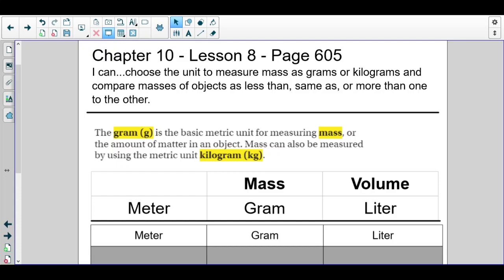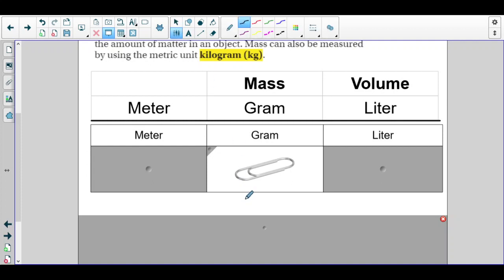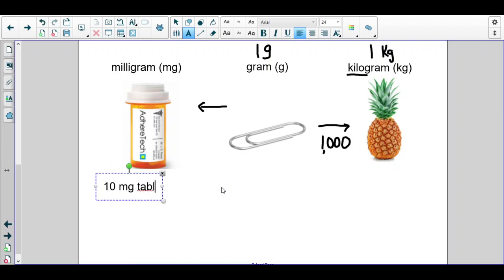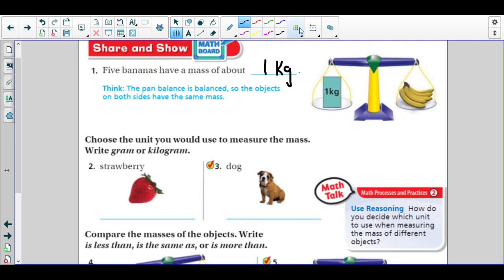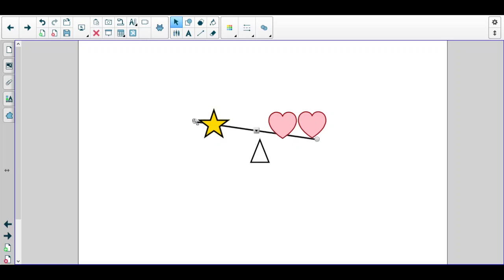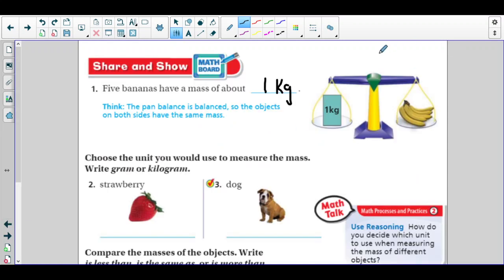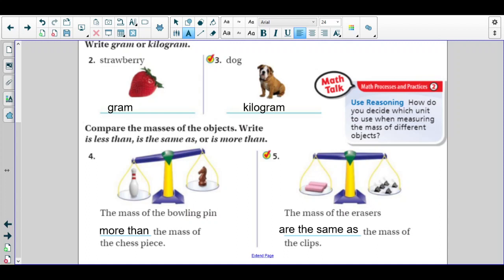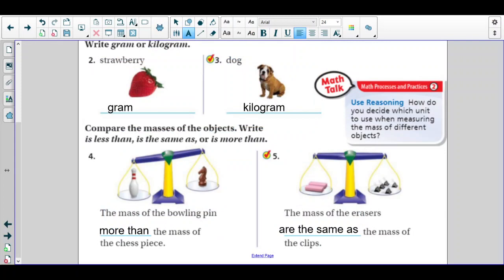GoMath! Chapter 10 - Lesson 8